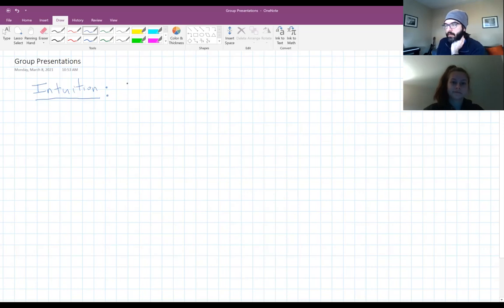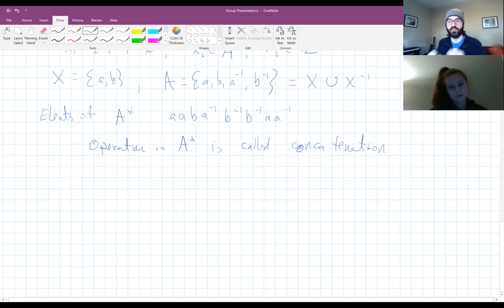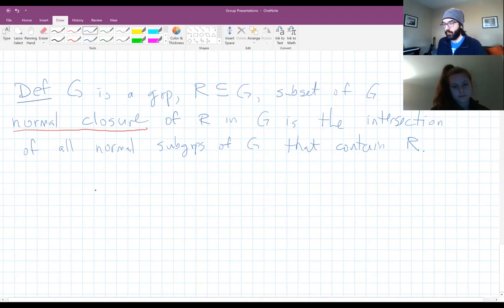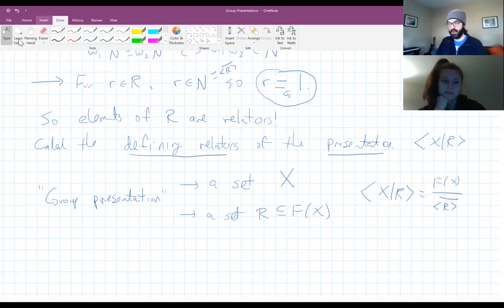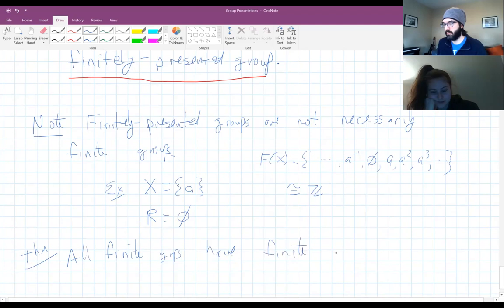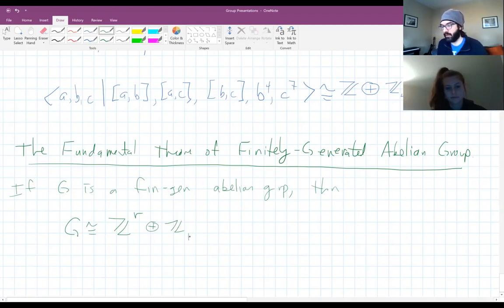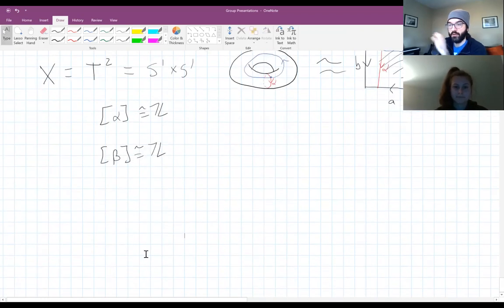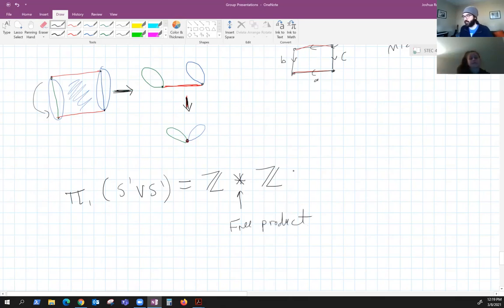Zoom chat 3/8 - Group presentations